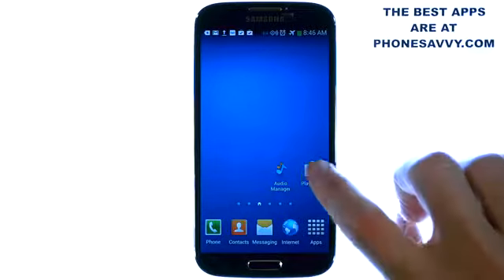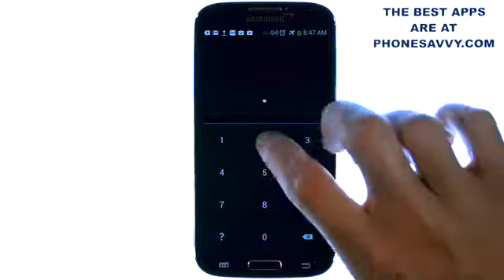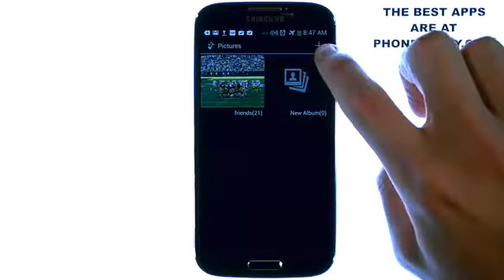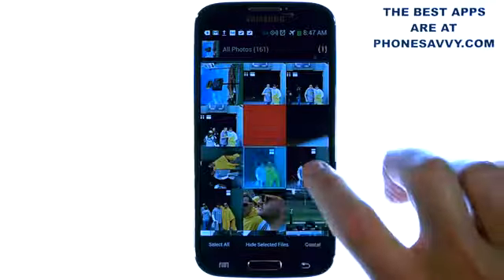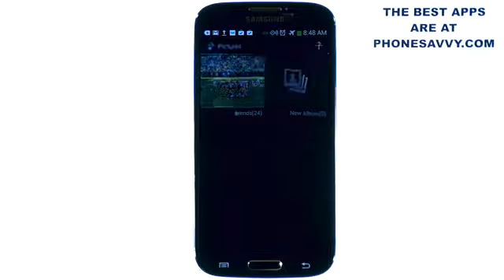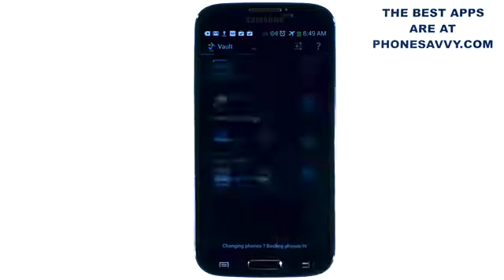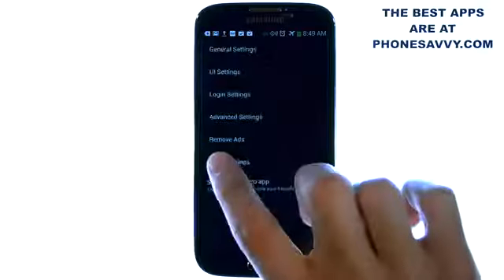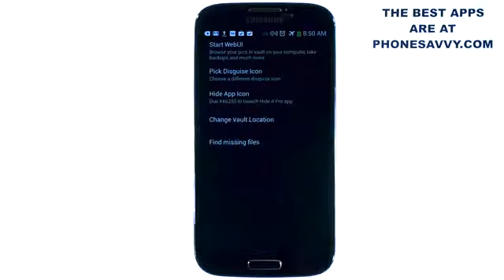٧ نوفمبر، ٢٠١٨